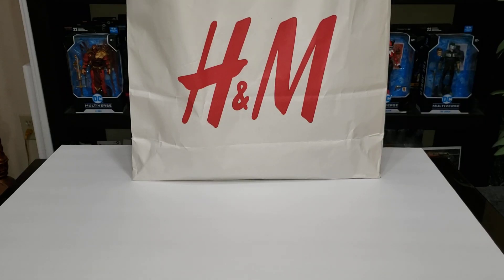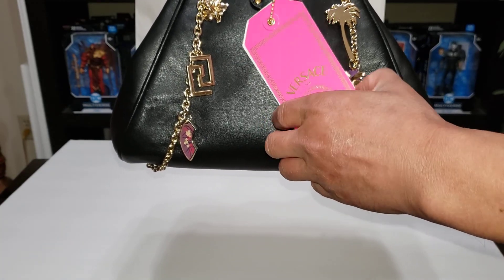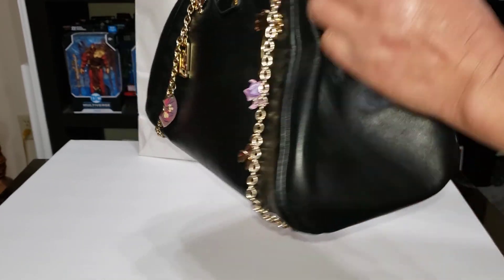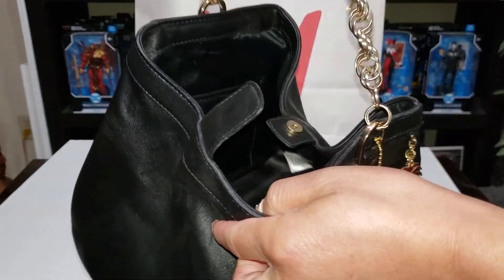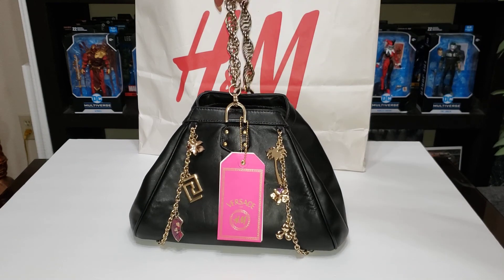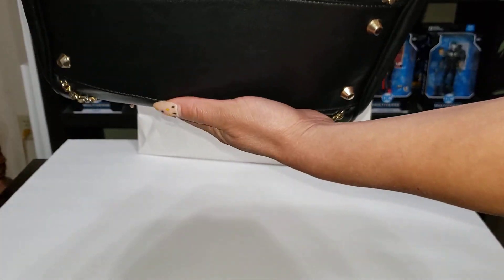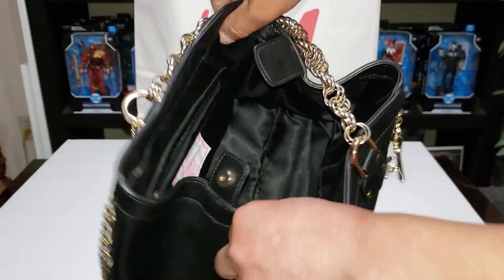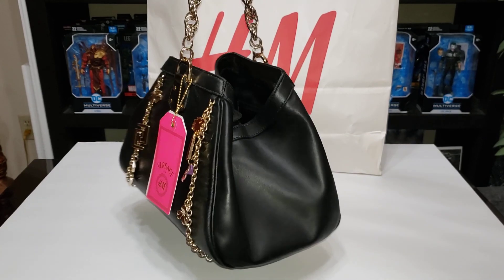VERSACE x HM Black Tote 2016